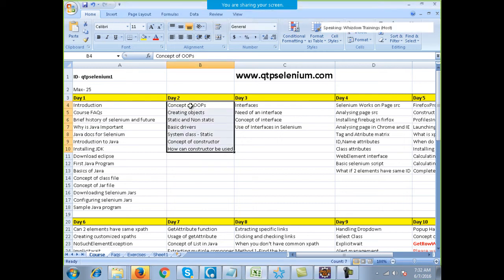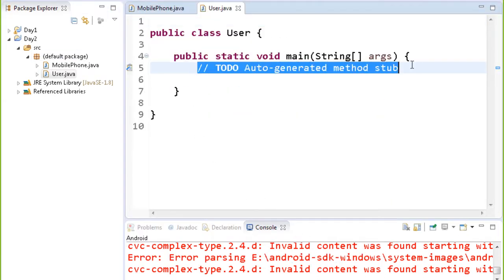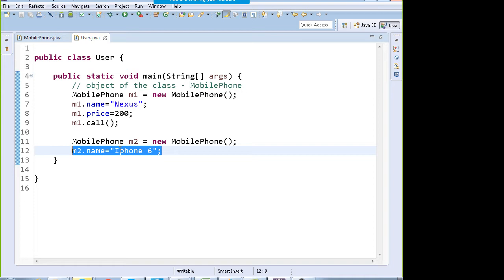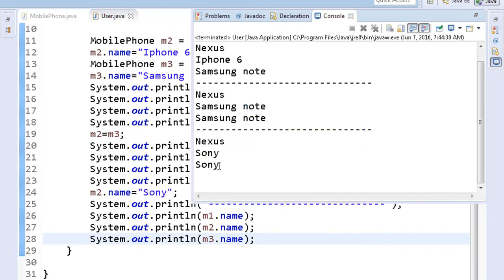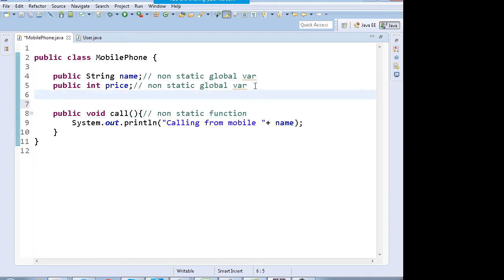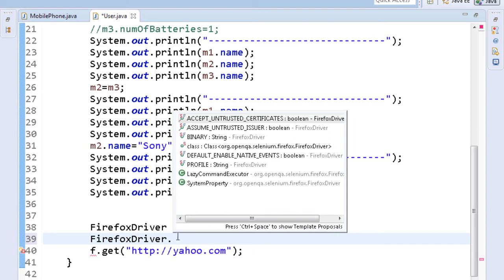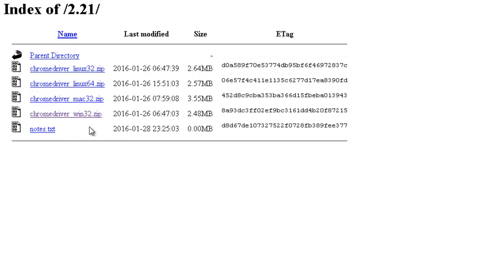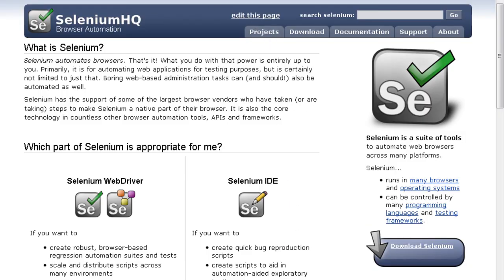Selenium Training Day 2 Tutorial